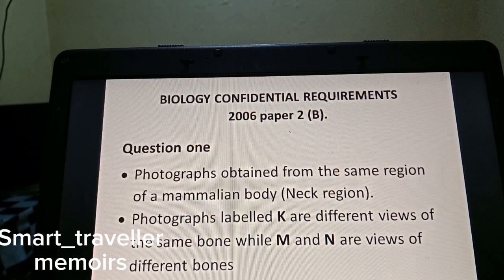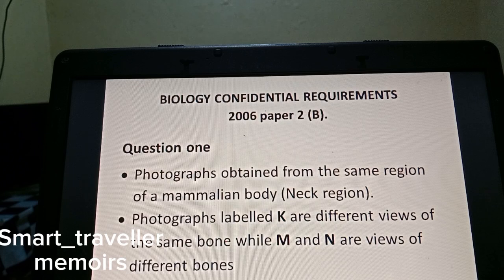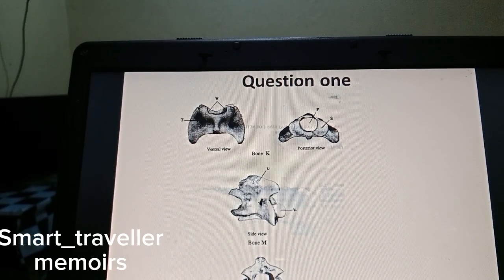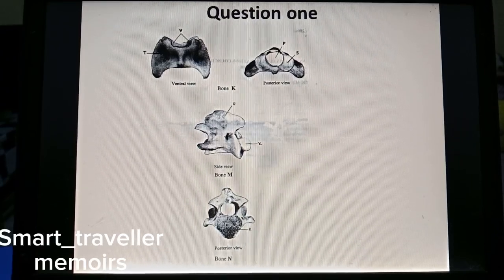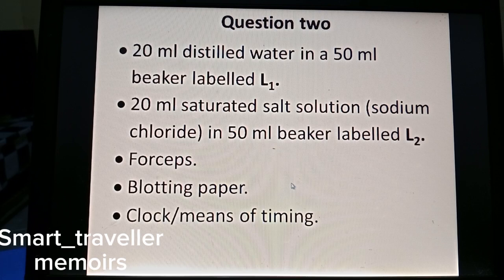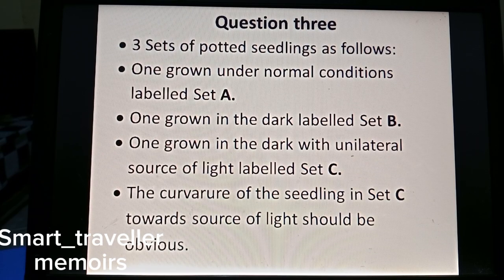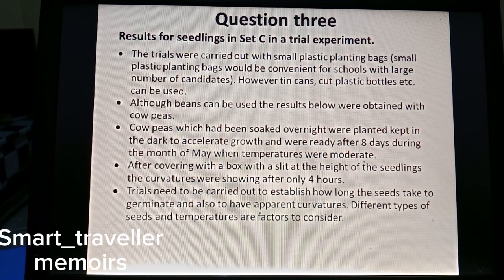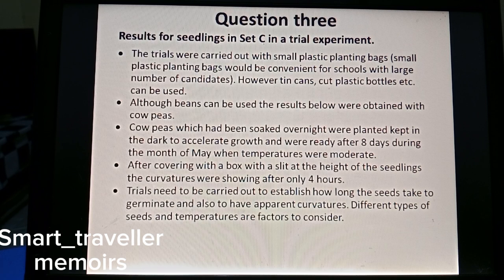KCSE 2006 Confidential Requirements for Biology practical paper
This content remains educational and informative and does not violate guidelines or ethical standards. The dives in the key aspects of KCSE Biology Practical exams for a better preparation.